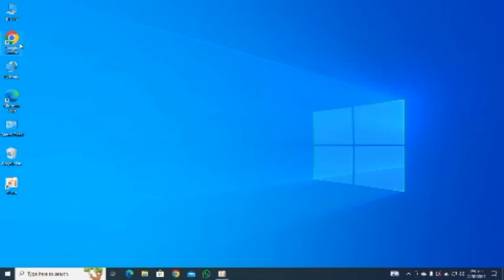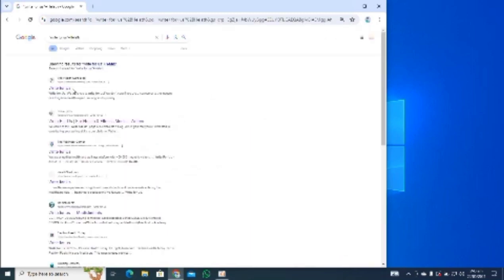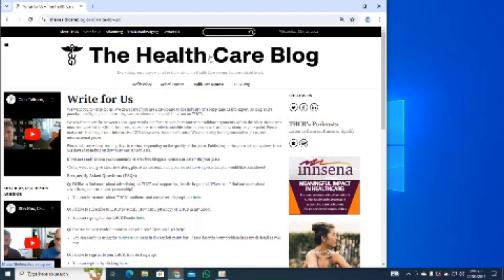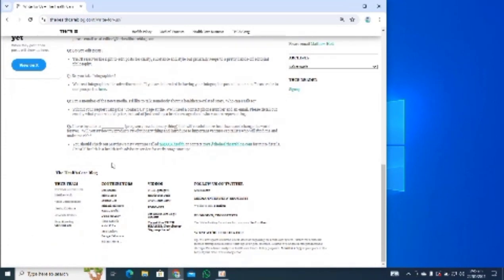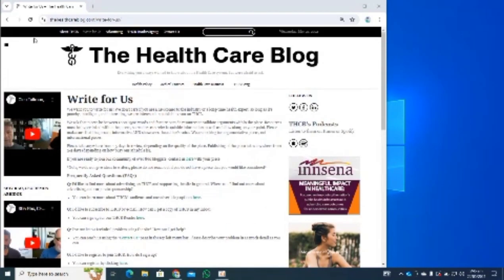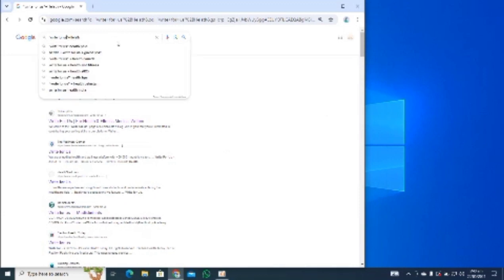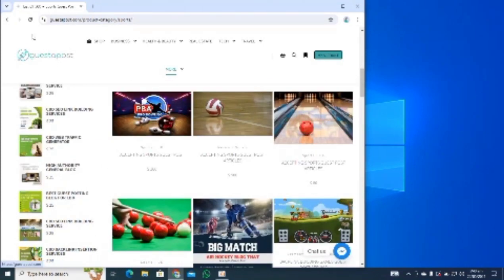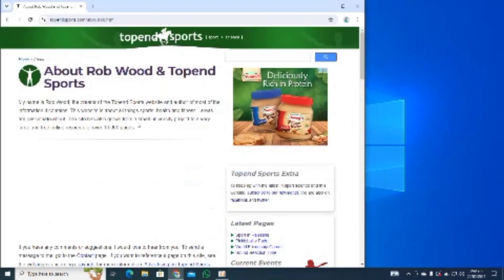How to Find TARGETED WEBSITES for Guest Posting || Guest Posting Earning Course || Lecture #2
11Welcome to Lecture #2 of our Guest Posting Earning Course! In this video, we'll dive deep into the strategies and techniques you need to find the best targeted websites for guest posting. Whether you're a seasoned content creator or just starting your journey, this lecture will equip you with the tools to identify high-quality, relevant platforms that can boost your online presence and drive significant traffic to your site.

🔍 In This Video, You'll Learn:

Understanding Your Niche: How to define and narrow down your niche to find the most relevant websites.
Advanced Search Techniques: Using Google and other search engines effectively to locate potential guest posting sites.

Evaluating Website Quality: Criteria to determine the authority and traffic potential of a website.

Using Tools and Resources: An introduction to various tools that can simplify the process of finding and evaluating websites.

Outreach Strategies: Crafting the perfect pitch to increase your chances of getting accepted as a guest poster.

🚀 Resources Mentioned:

Ahrefs
Moz
BuzzSumo
Google Advanced Search

If you found this video helpful, don't forget to give it a thumbs up, share it with your friends, and subscribe to our channel for more insights on guest posting and other ways to earn online.

Have questions or want to share your own tips? We love hearing from our community and are here to help you succeed.

🔔 Stay Updated!